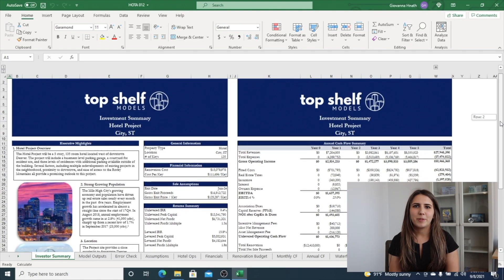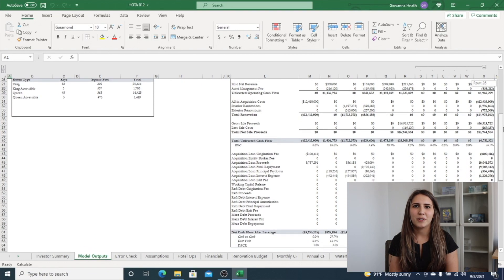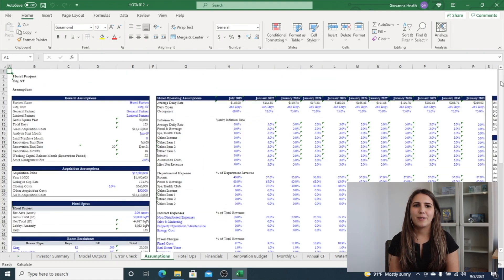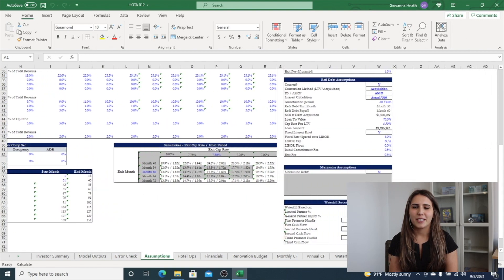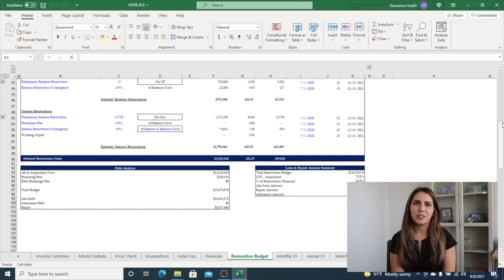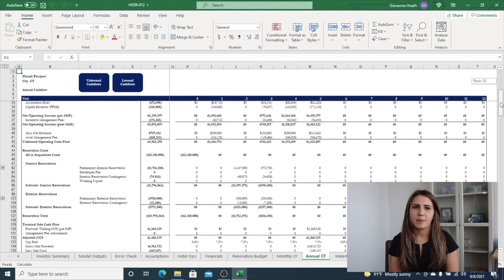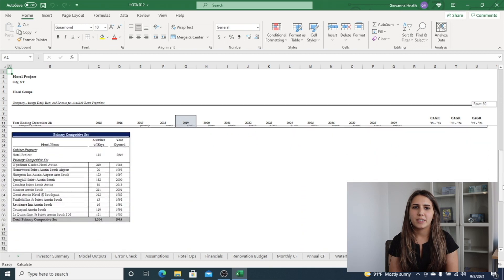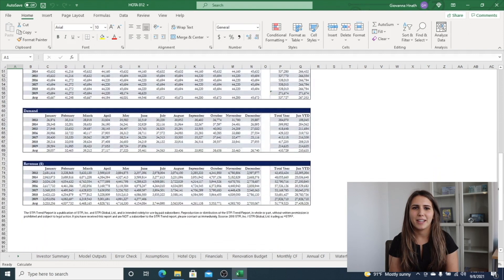TSM Hotel Acquisition Excel Model Walk Through